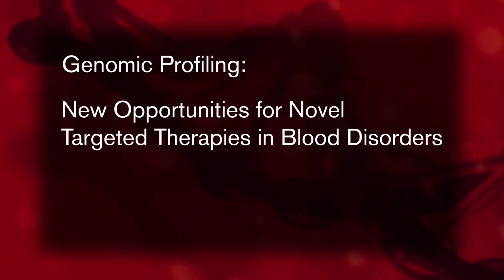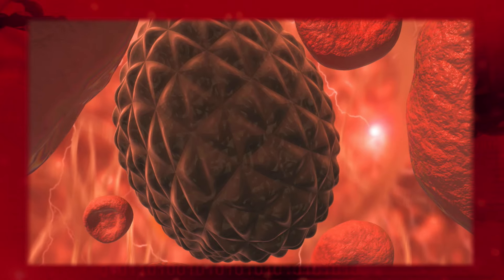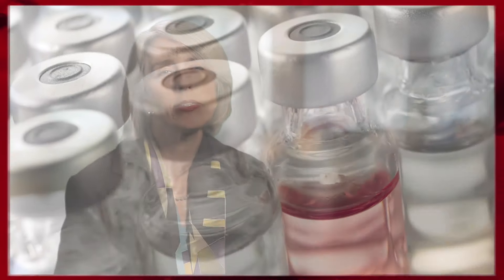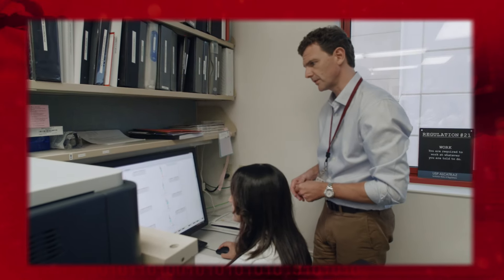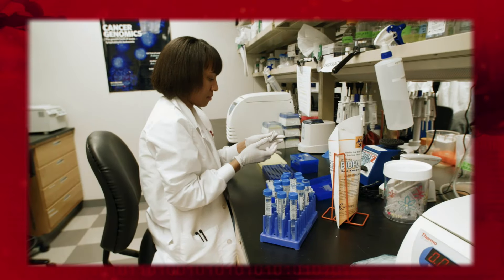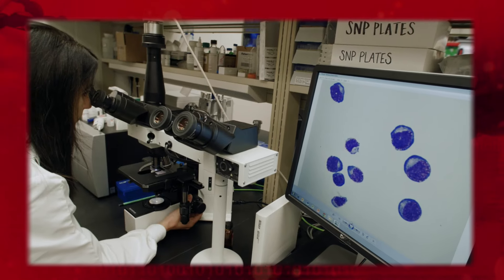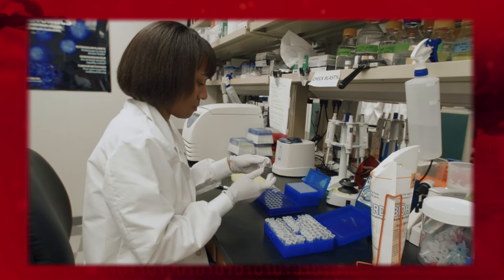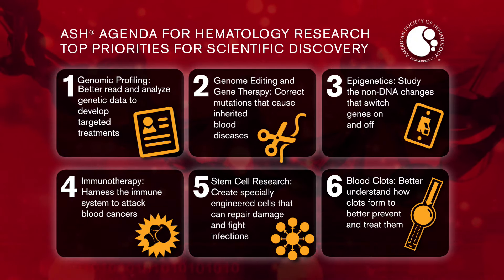The ASH Agenda for Hematology Research: Genomic Profiling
This video highlights genomic profiling to demonstrate the importance of investing in hematology research.

Read the ASH Agenda for Hematology Research